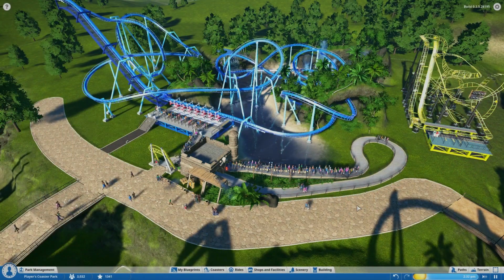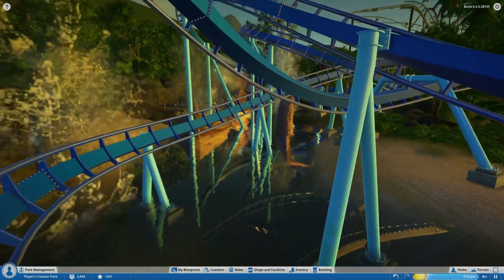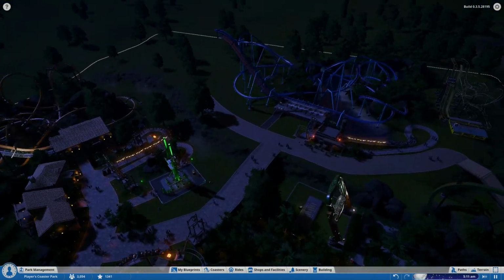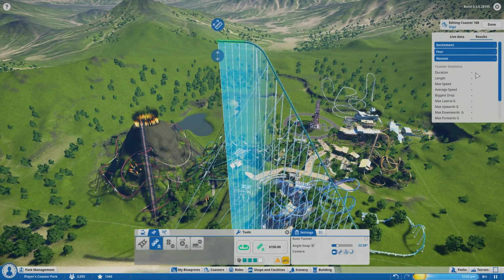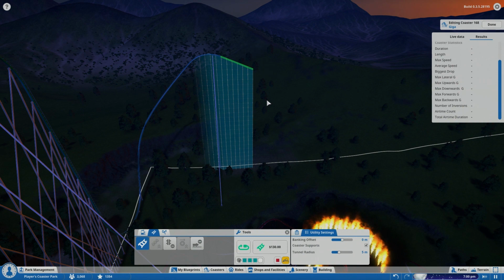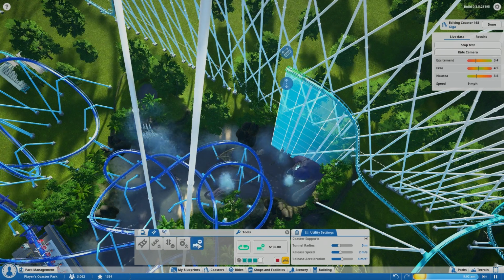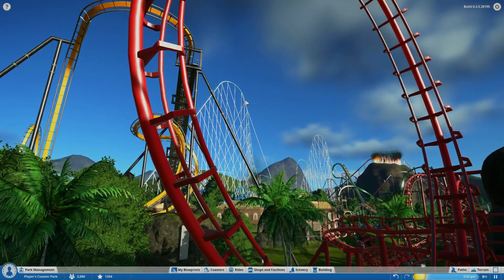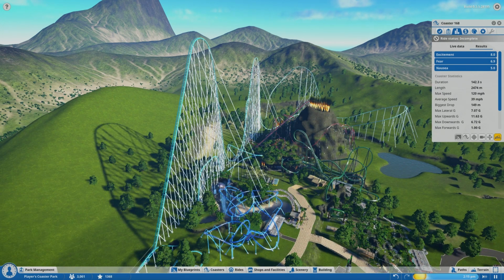Planet Coaster -Alpha 3.5 - S02E24 - Giga Coaster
Tycoon-A-Tron's Planet Coaster Steam Workshop